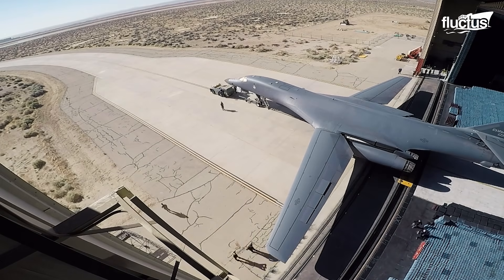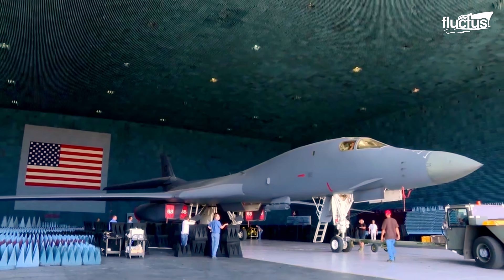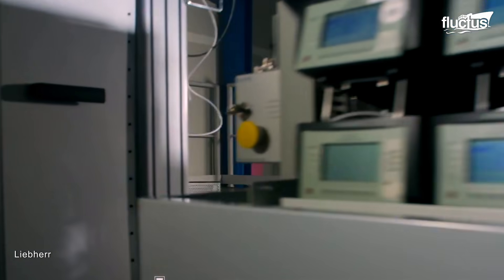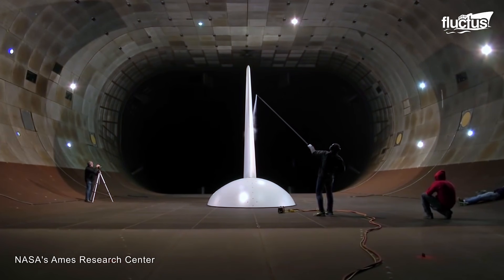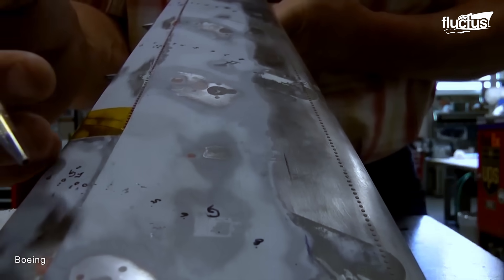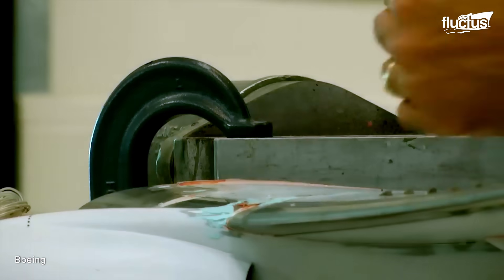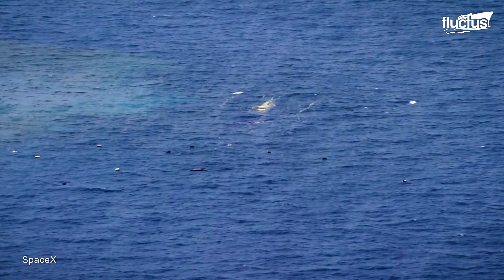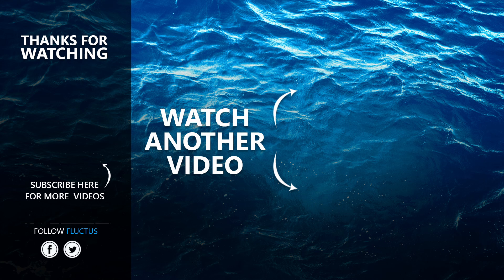Crazy Way they Test Gigantic B-1 Lancer Inside US Super Advanced Facility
Welcome back to the FLUCTUS channel for a discussion about some of the most advanced facilities and testing methods used for the latest aerospace technology.